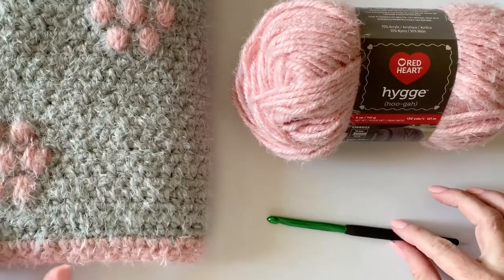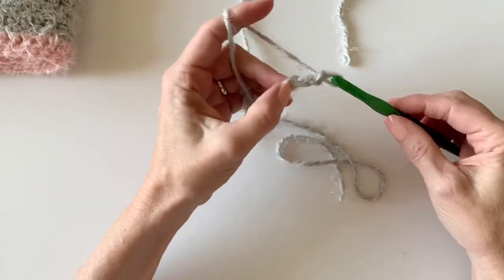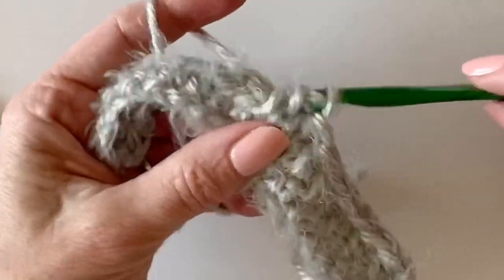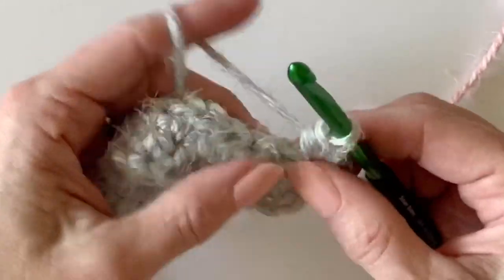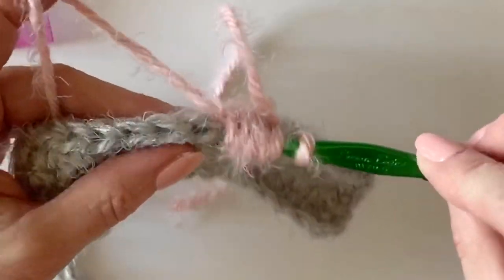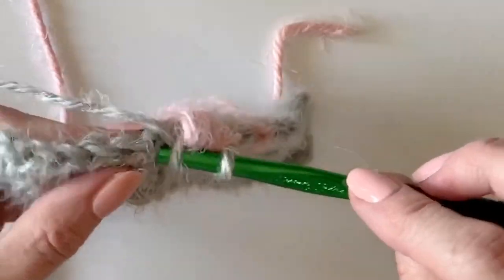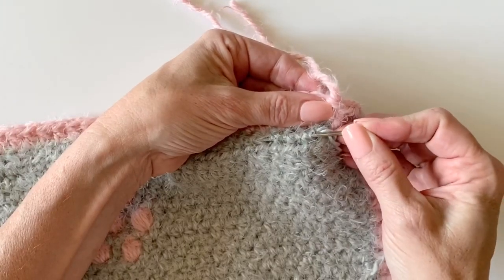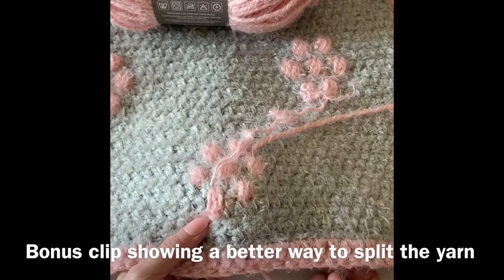Crochet Hygge Flower Puffs Tutorial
Hi there! This is a tutorial demonstrating how to make the flower puffs.

Facebook Crochet Help Group: Daisy Farm Crafters Group

Happy Crocheting!

XO,

Tiffany